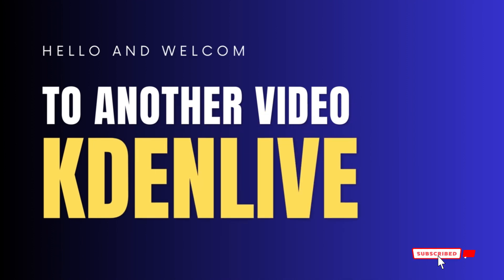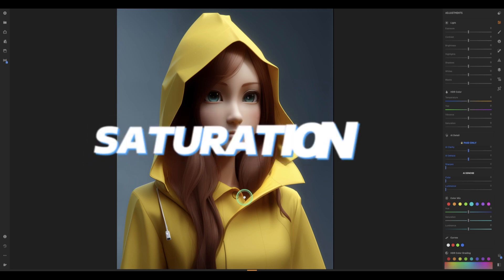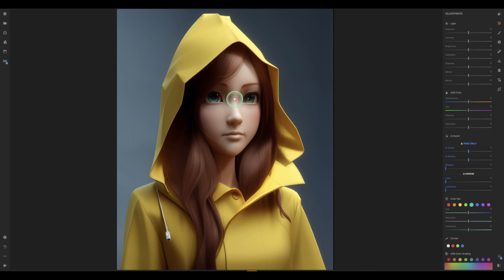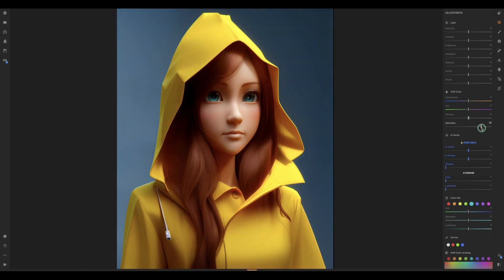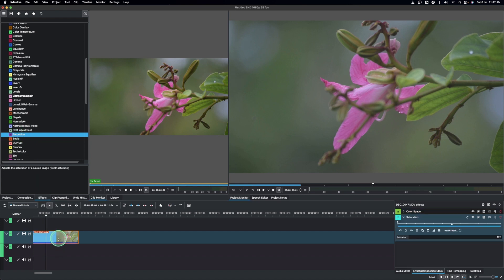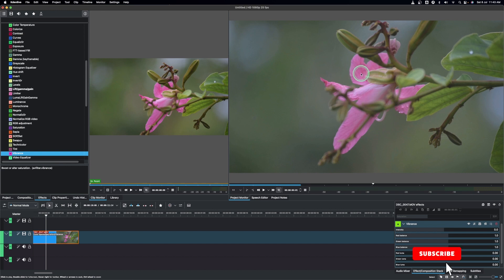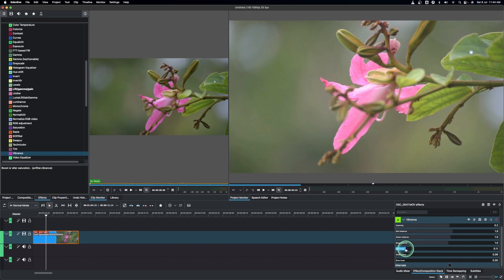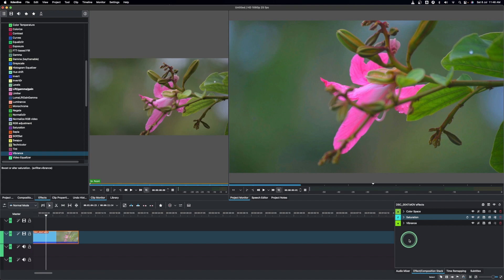What YOU should know about VIBRANCE AND SATURATION effects in Kdenlive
Hello and welcome back again to another video. In this video we take a look at Saturation and Vibrance  effects in Kdenlive to do colour correction. Feel free to use the timestamp below

Time stamp:
00:00 Introduction
00:09 What is expected
00:21 Effects in Kdenlive
00:44 Photo Editor Principles
01:16 Saturation
02:07 Vibrance
03:54 Back to Kdenlive
04:00 Colour Space
04:29 Saturation in Kdenlive
05:41 Vibrance in Kdenlive
07:30 Vibrance and Saturation
08:13 Conclusion

Video editors use;
Kdenlive